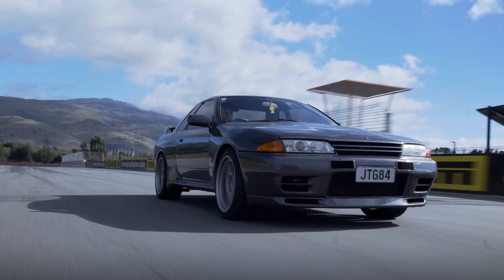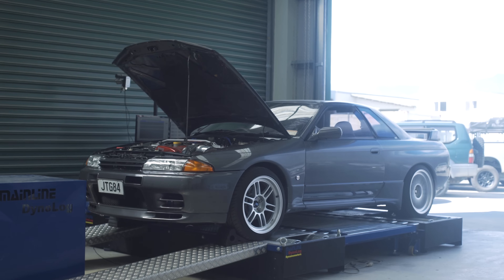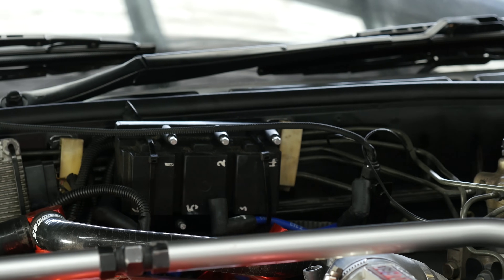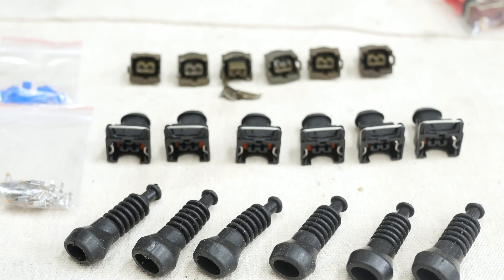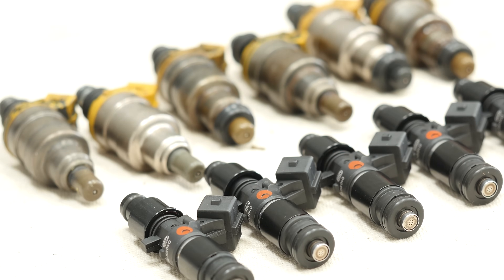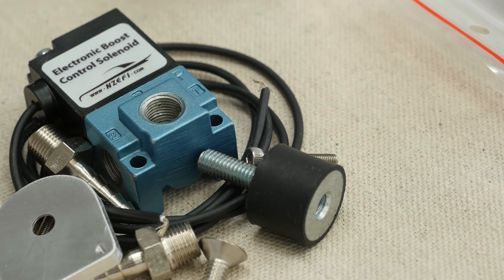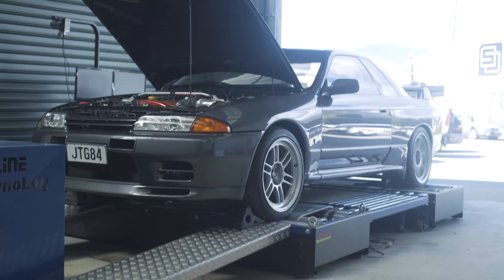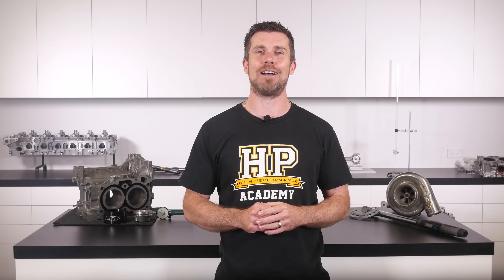⚠️ Modifying an RB26? Watch this FIRST! | R32 GT-R [TECH TALK]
We’re going to look at the first things any R32 owner should do when looking to improve the output of their RB26DETT. Among the upgrades we do to the car are a plug & play Link ECU, Walbro 255LPH fuel pump, Bosch 1000cc EV14 injectors and a MAC 3 port boost control solenoid to keep the factory turbos that have previously been fitted with steel wheels at the boost levels we want.

We remove a previously fitted wasted spark system replacing it with a later model G35 coil and plug system and also bypass the ballast resistor to accommodate our new high impedance fuel injectors using a simple wire in kit from NZEFI - Performance, Tuning and Development.

Want to learn more about performance engine building? Come along to our next free live tuning lesson